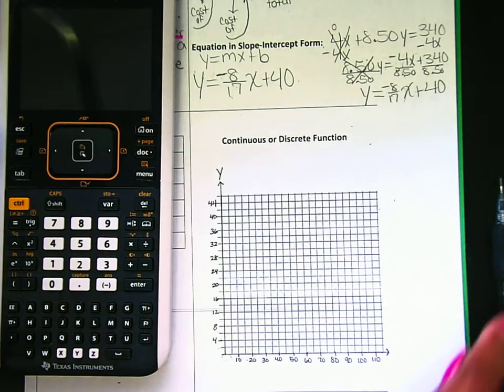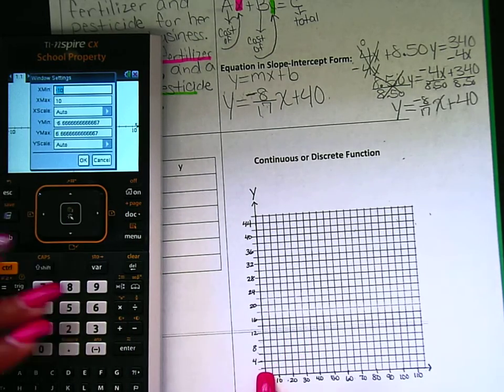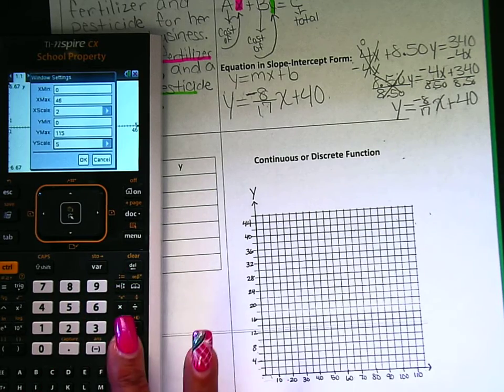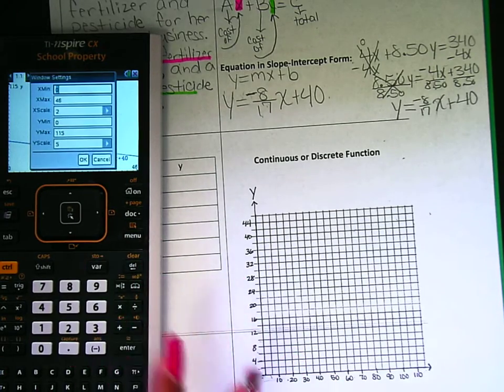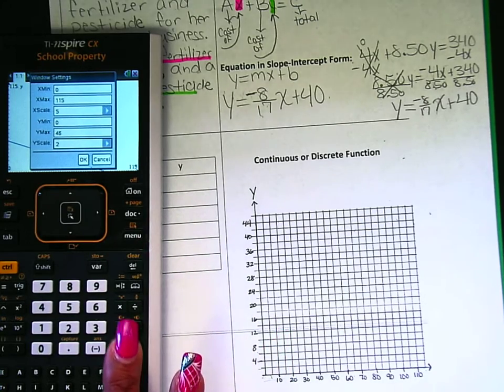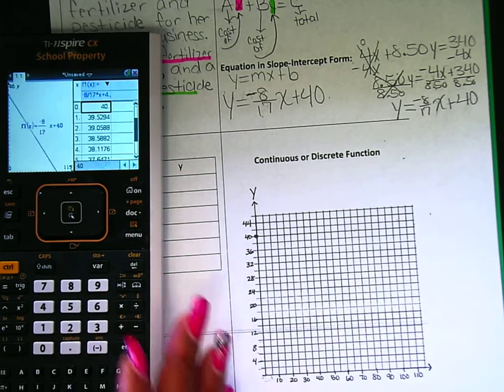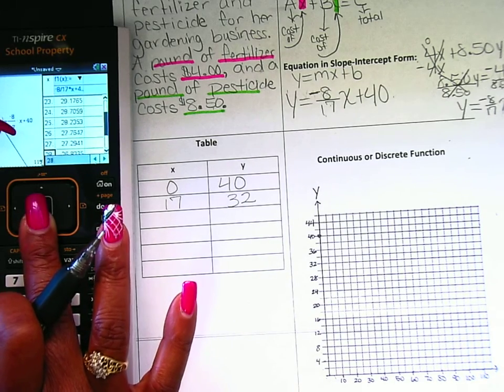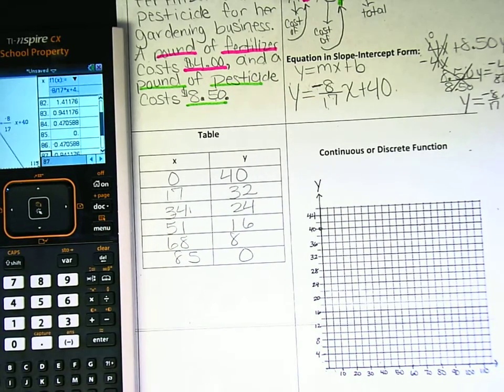Guided Practice Station Week of Oct 12, 2015 Graphing Linear function Part 3